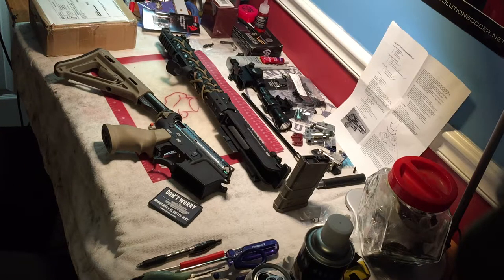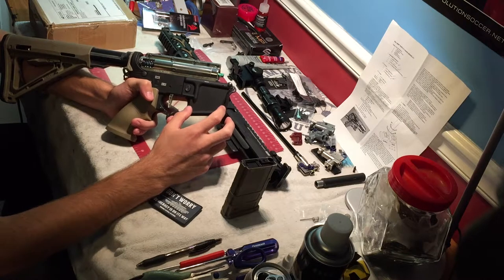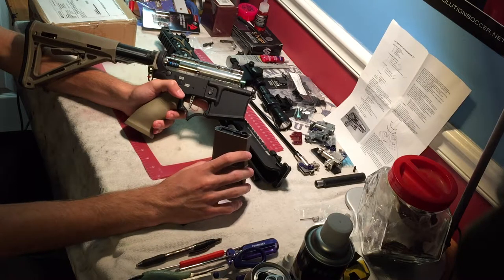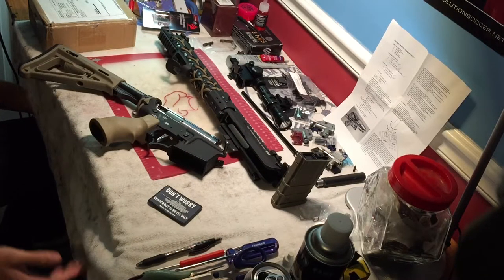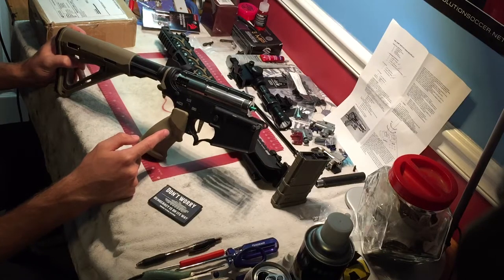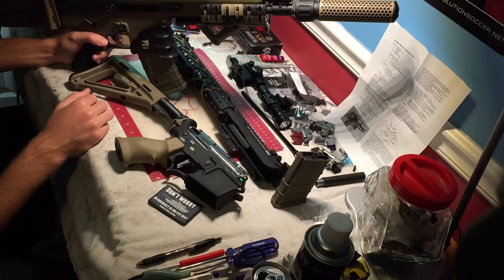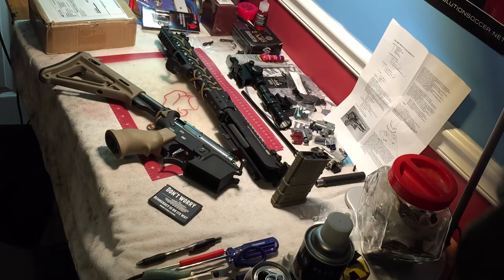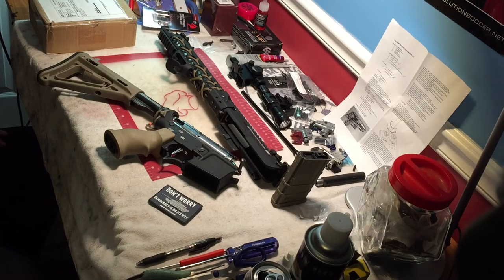DSG Discussion and Troubleshooting Feeding Issues - Airsoft Q&A Episode 1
Hey guys, this is the first video in a new series where I answer the questions you ask through YouTube, Instagram, Facebook, Forums and any other way you guys get a hold of me.